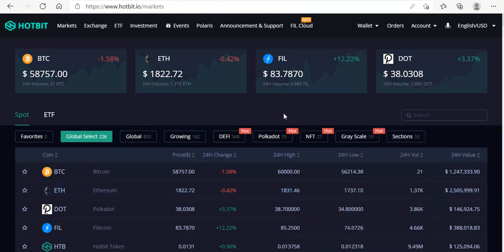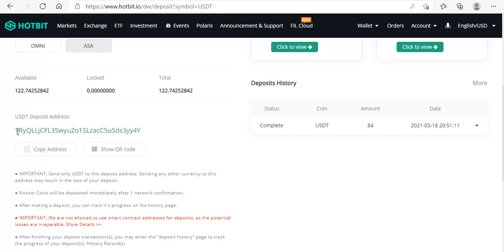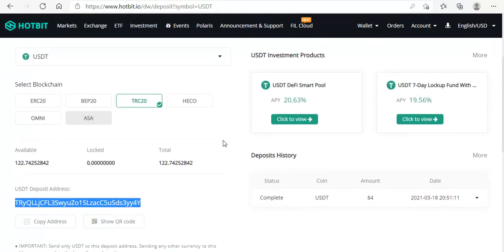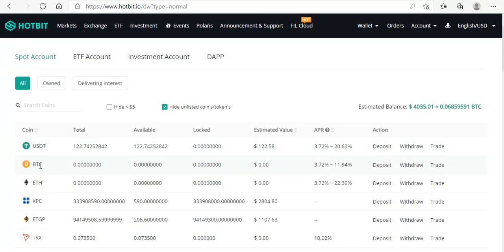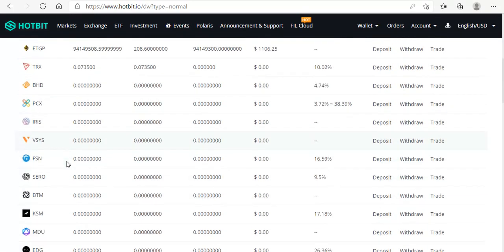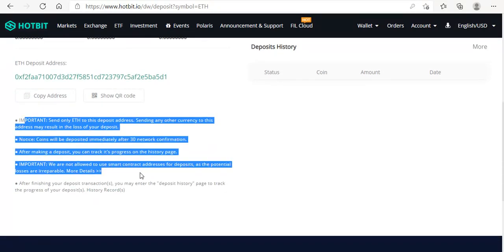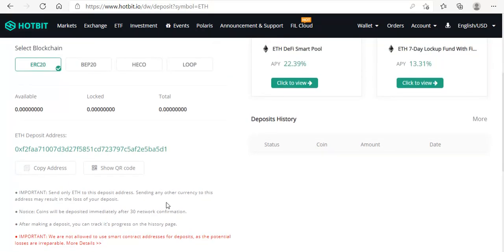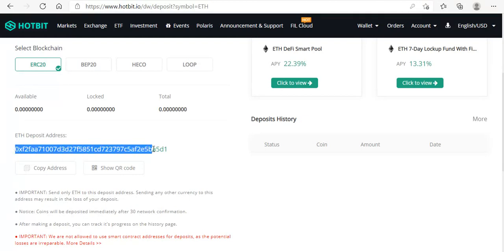How to Deposit Bitcoin in Hotbit Exchange | How to Deposit USDT in Hotbit Exchange (ENGLISH)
in this hotbit exchange video tutorial you will learn How to deposit in Hotbit Wallet and few other below hotbit Exchange Trading Tips. This is the complete hotbit tutorial for beginners
Start from here:
how to deposit in hotbit
how to deposit money in hotbit
hotbit Deposit failed
how to deposit USDT in hotbit
how to deposit bnb in hotbit
hotbit deposit problem
Hot bit deposit and withdrawal
Hotbit Exchange Review
hotbit usdt deposit